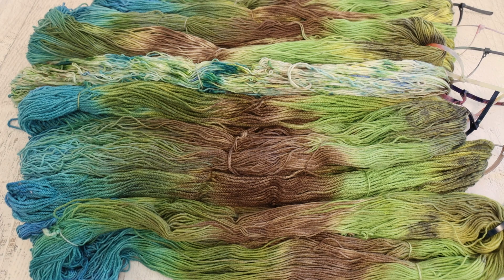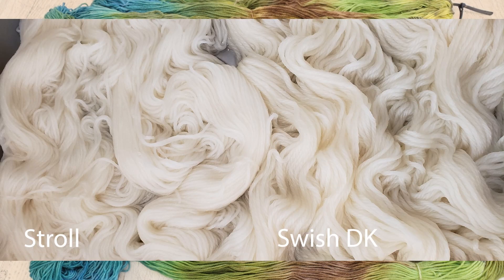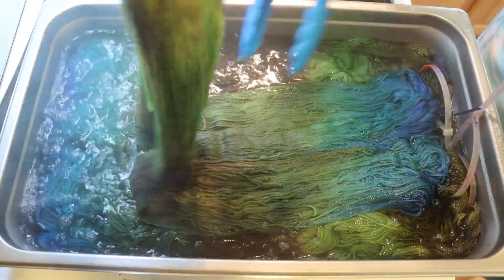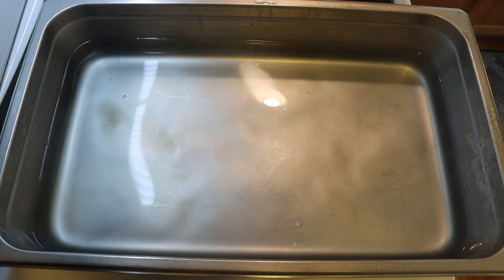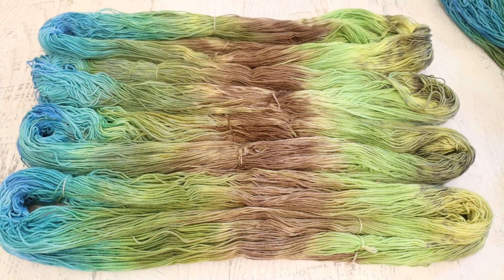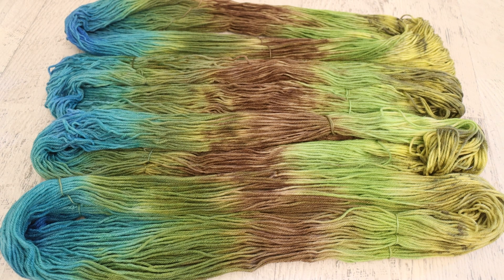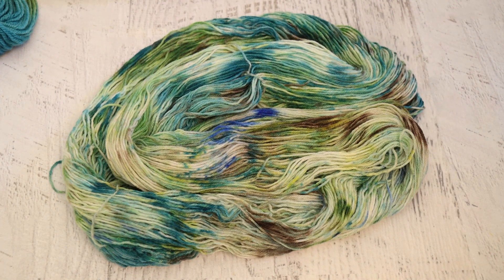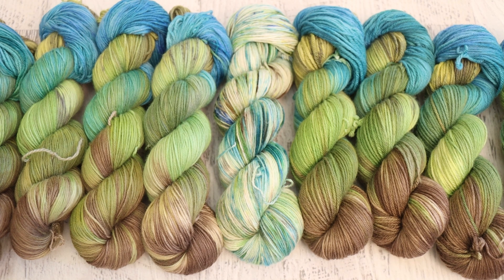July 2023 ChemKnitsDyeAlong Recap; Waterfall Yarn